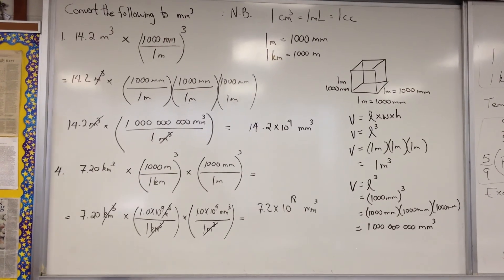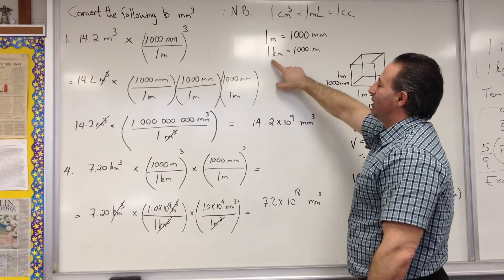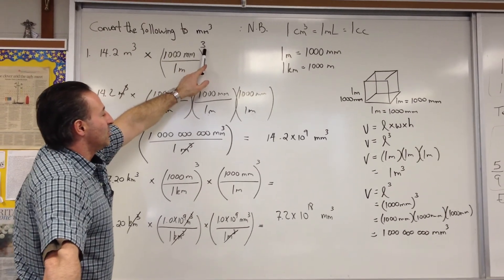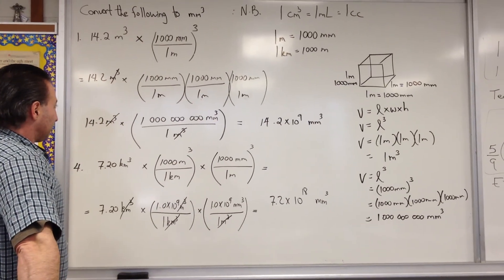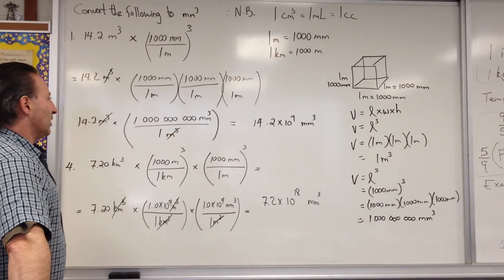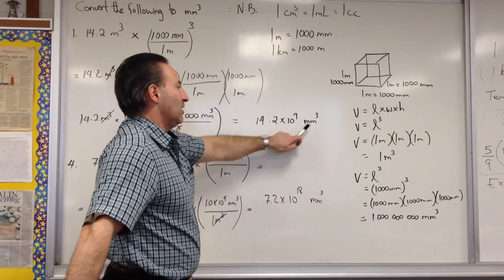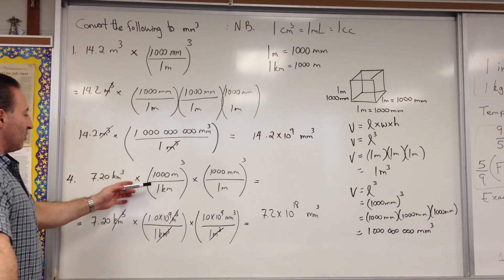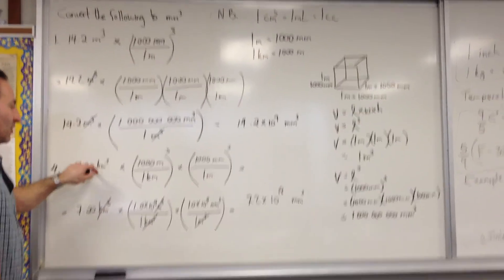Unit Conversions: Conversion of Volumes in Metric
An explanation of how to convert units of volume. It is a common pitfall for students. It was cut off due to lack of memory in my Iphone but I posted anyway because the gist of conversion factors had already been explained. I will eventually repost something like it.